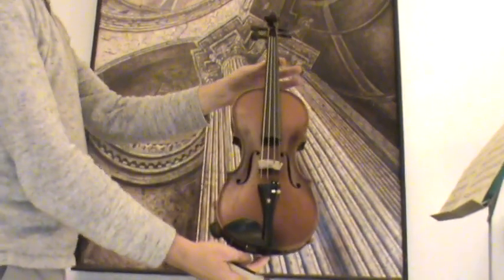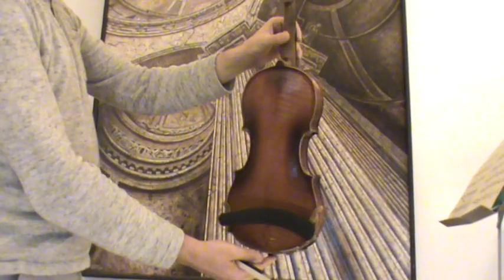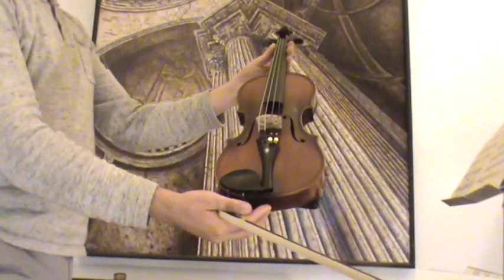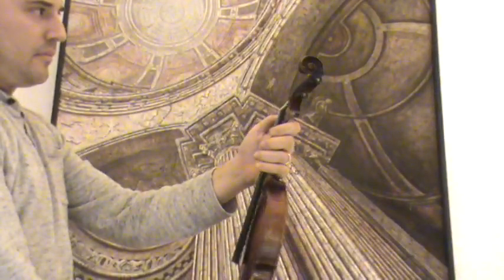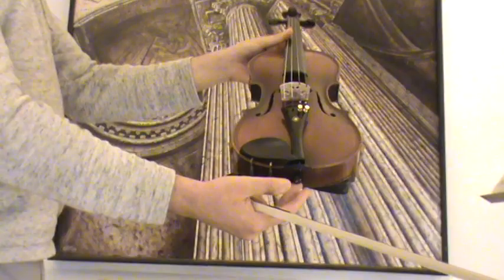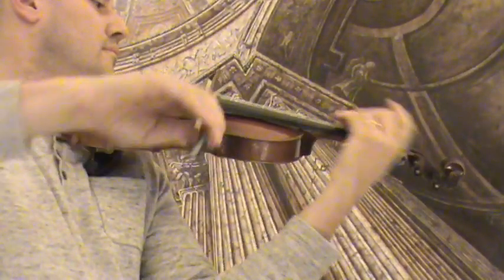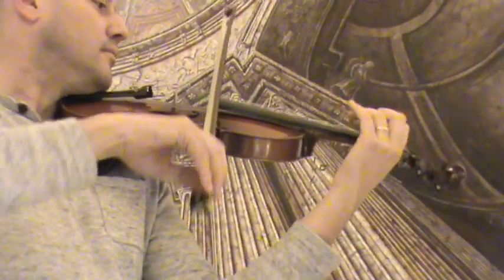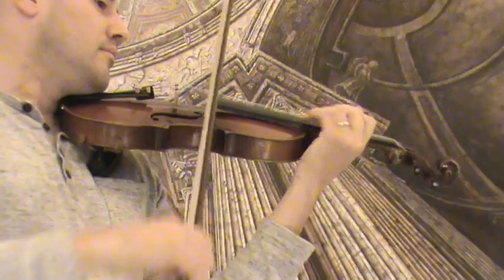♪♫ Old German Gaspar da Salo violin - Gustav Dietl バイオリン скрипка